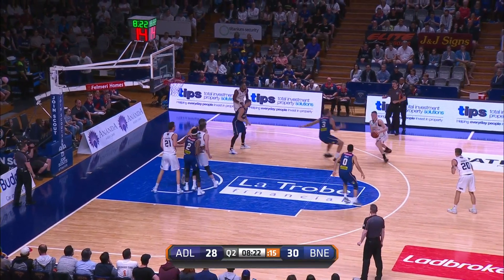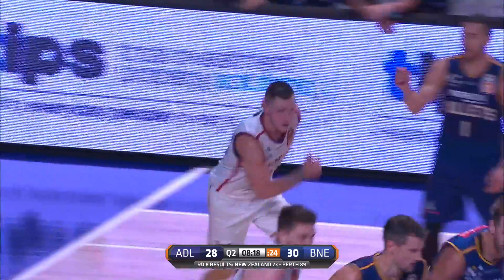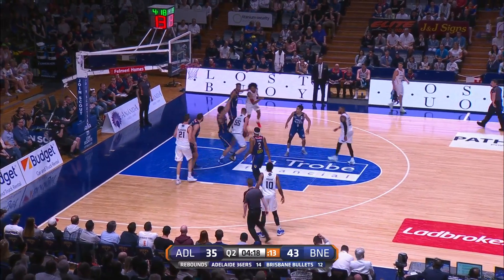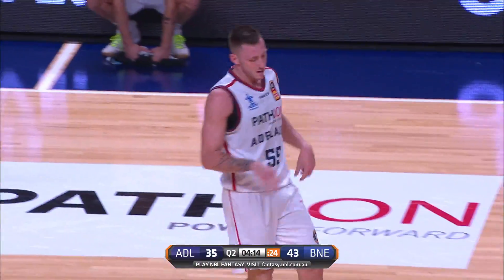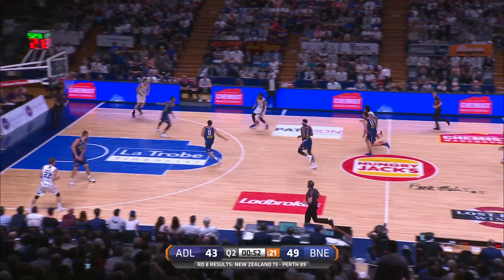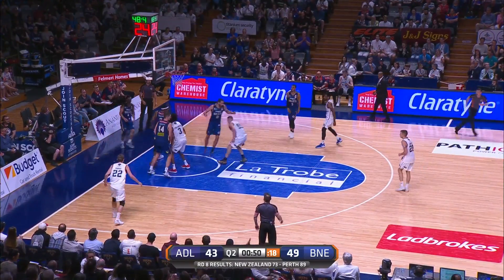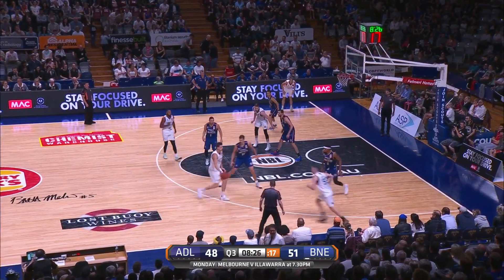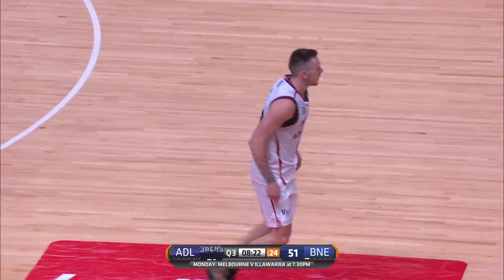Mitchell Creek with 23 Points vs. Brisbane Bullets